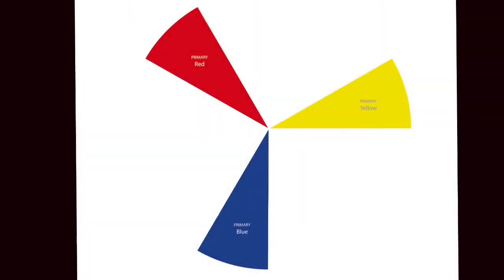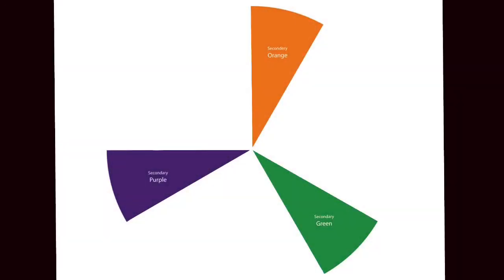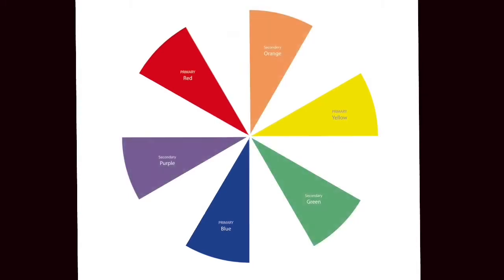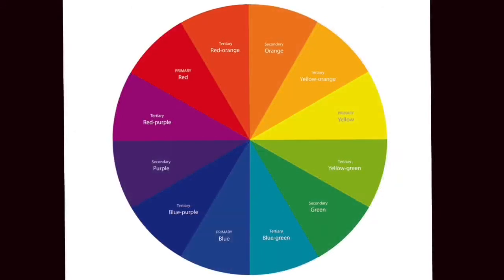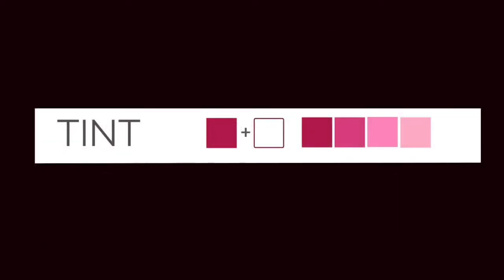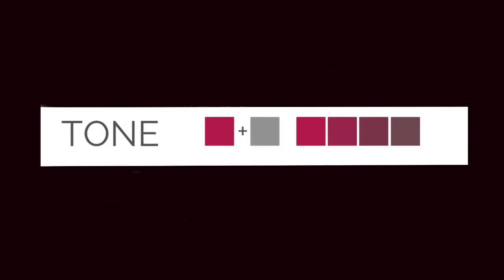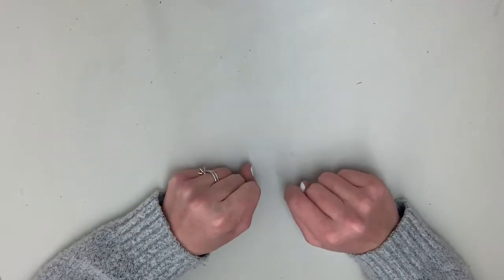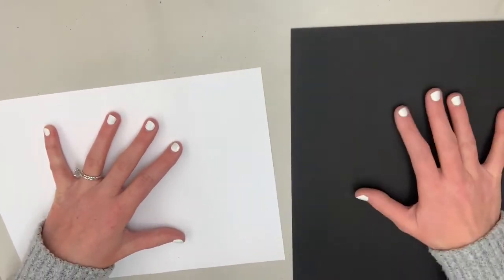Intro to Color: Color Wheel Design 4th-5th (Jan 4th-8th)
This lesson was done the week of January 4th-8th to 4th and 5th grade students.

Inspired by Wilkinson’s Wonderful World of Art

Photos from:
Wikipedia

Music Title: Drops
Released by: Roa Music